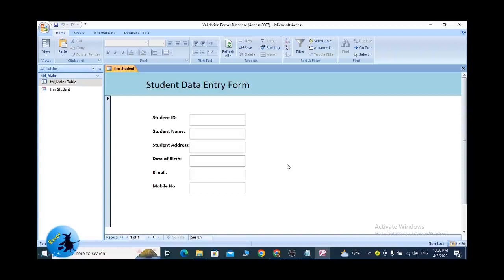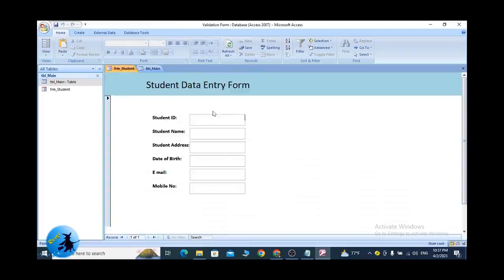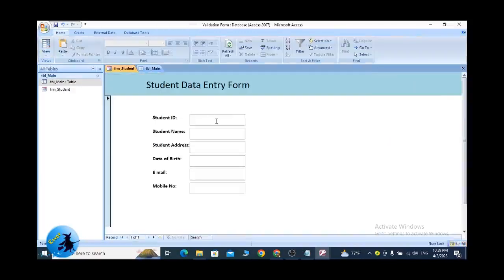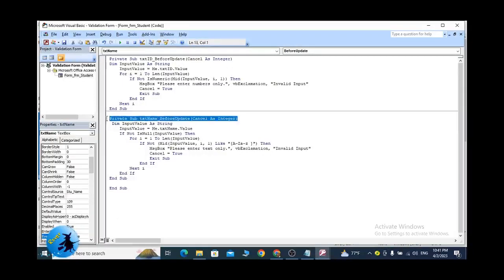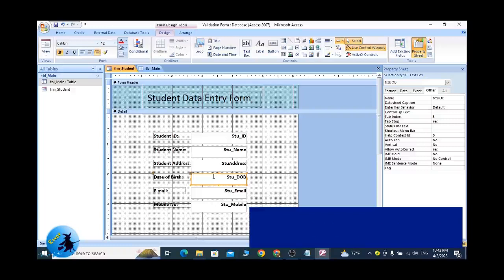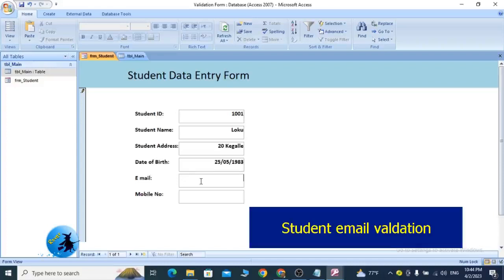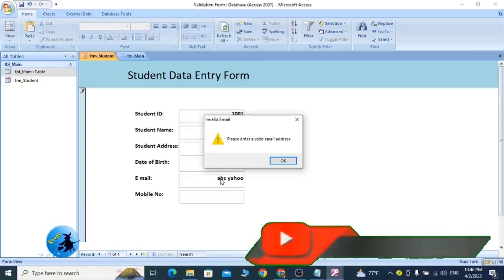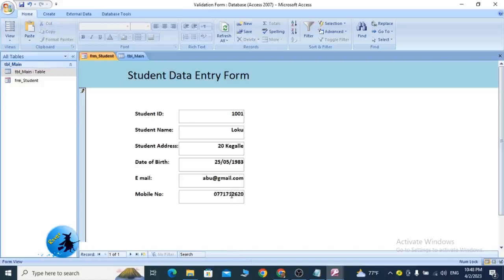ms access form level data validation | rover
VBA Codes for this project is  as follows;

Private Sub txtID_BeforeUpdate(Cancel As Integer)
    Dim InputValue As String
    InputValue = Me.txtID.Value
    For i = 1 To Len(InputValue)
        If Not IsNumeric(Mid(InputValue, i, 1)) Then
            MsgBox "Please enter numbers only.", vbExclamation, "Invalid Input"
            Cancel = True
            Exit Sub
        End If
    Next i
End Sub
Private Sub txtName_KeyPress(KeyAscii As Integer)
    InputValue = Me.txtName.Value
    If Not IsNull(InputValue) Then
            If Not (Mid(InputValue, i, 1) Like "[A-Za-z ]") Then
                MsgBox "Please enter text only.", vbExclamation, "Invalid Input"
                Cancel = True
                Exit Sub
            End If
        Next i
    End If
End Sub

Private Sub txtDOB_BeforeUpdate(Cancel As Integer)
  If Not IsDate(Me.txtDOB.Value) Then
        MsgBox "Please enter a valid date.", vbExclamation, "Invalid Date"
        Cancel = True
    End If
End Sub

Private Sub txtemail_BeforeUpdate(Cancel As Integer)
Dim regEx As Object
    Set regEx = CreateObject("VBScript.RegExp")

    regEx.Pattern = "^[\w-\.]+@([\w-]+\.)+[\w-]{2,}$" ' regular expression for email validation

    If Not regEx.Test(Me.Text8.Value) Then
        Cancel = True
    End If

    Set regEx = Nothing
End Sub

Private Sub txtMobileNo_KeyPress(KeyAscii As Integer)
    InputValue = Me.txtMobileNo.Value
            Cancel = True
            Exit Sub
        End If
    Next i
End Sub